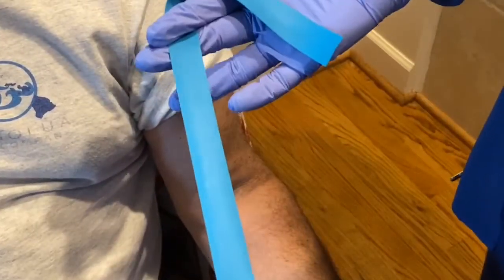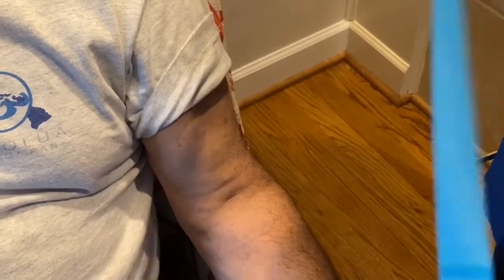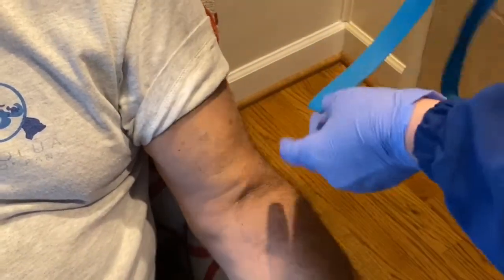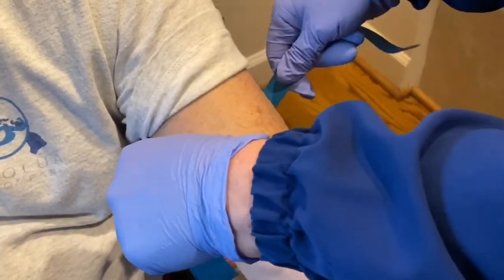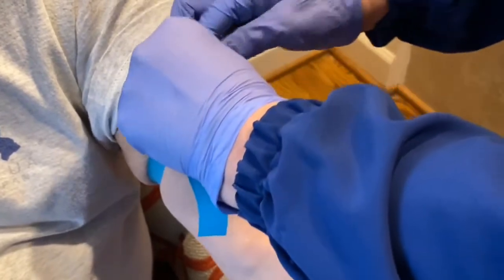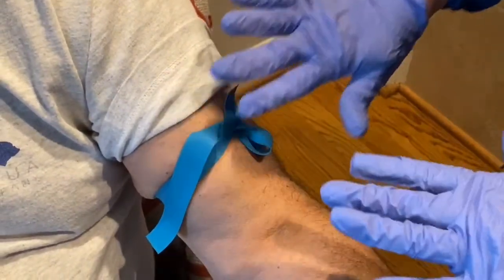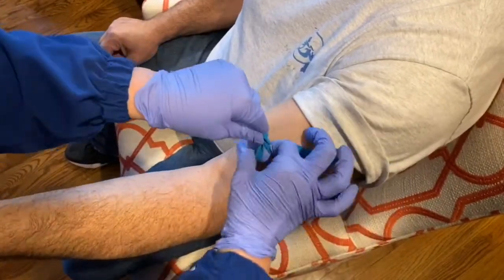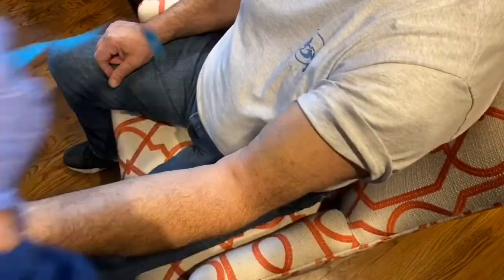Applying a Quick Release Method Tourniquet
This video gives you step by step instructions of applying a quick release tourniquet for venipuncture.